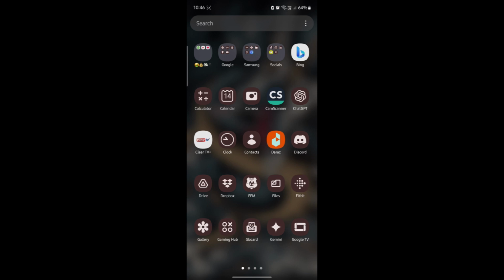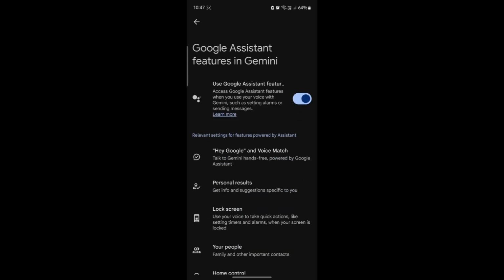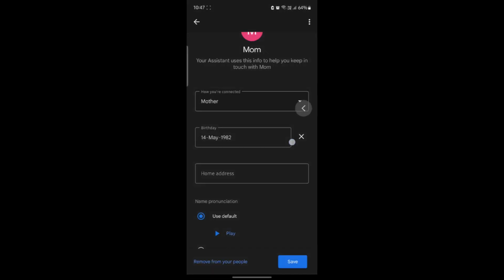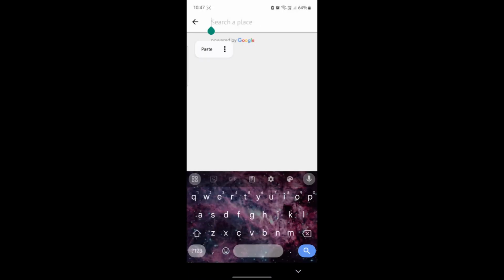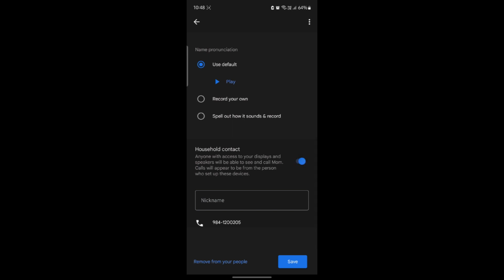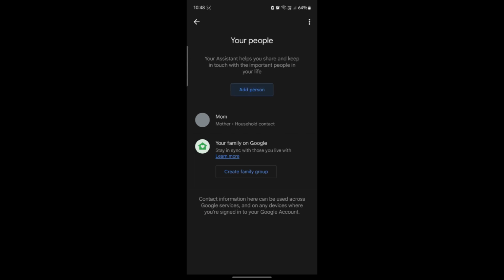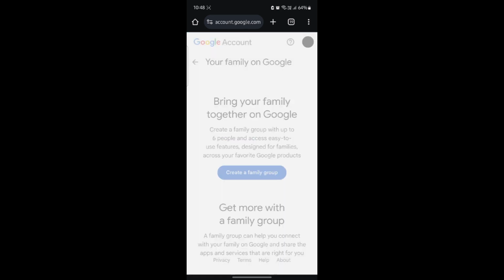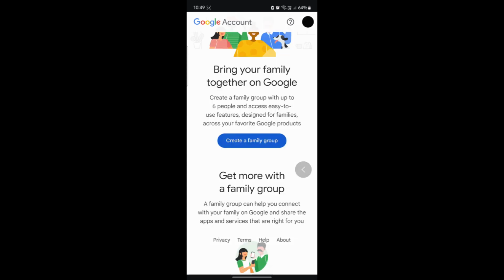How to Add Your People to Google Gemini 2024 | Google Gemini Tutorial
Learn how to add your people to Google Gemini with this step-by-step video. We’ll show you how to manage and add important contacts for personalized responses and improved functionality. Perfect for users who want a more tailored virtual assistant experience. Watch now to add your people to Google Gemini!